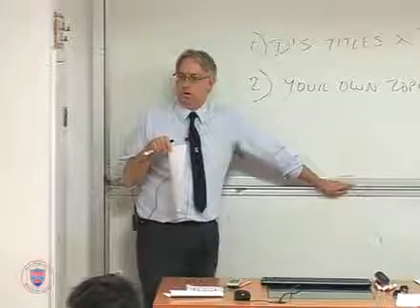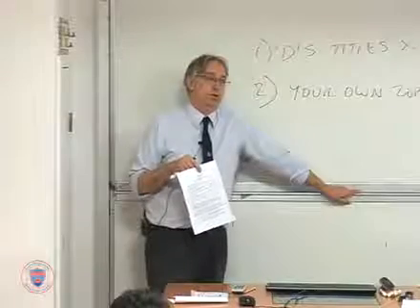Bilkent HIST417 20170930 LECTURE03 Essays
View the full course at: Lecture 7 is missing Source: Bilkent University.